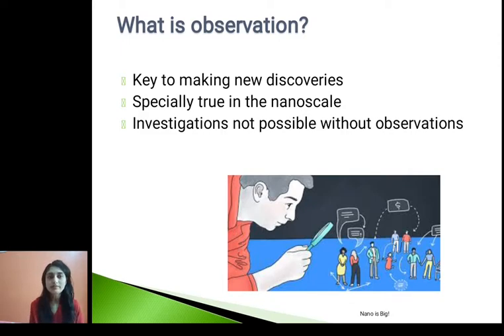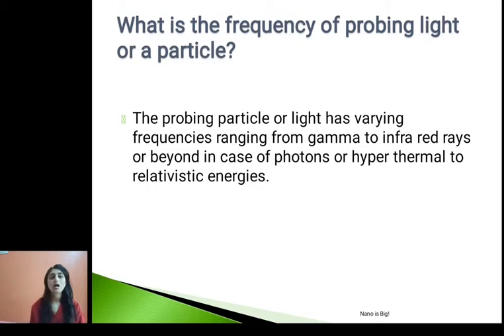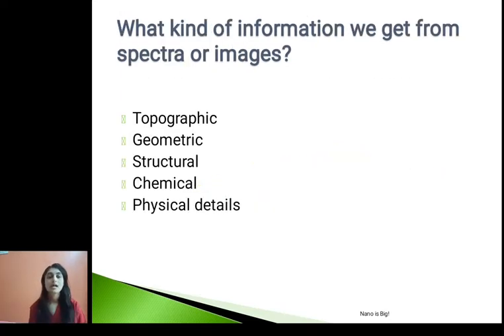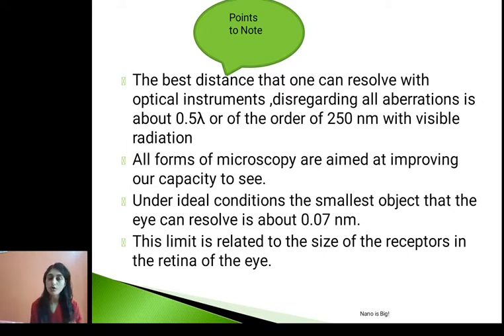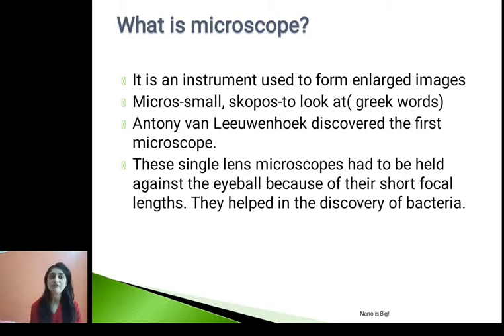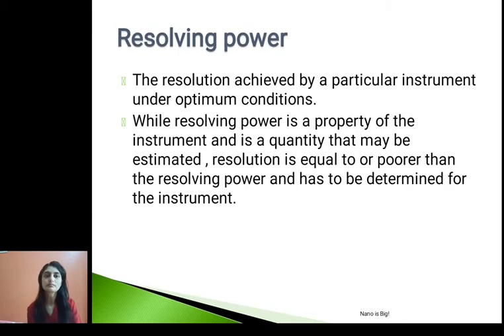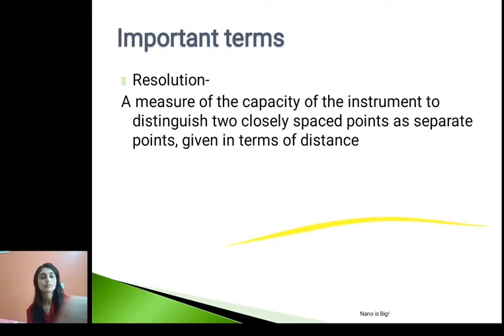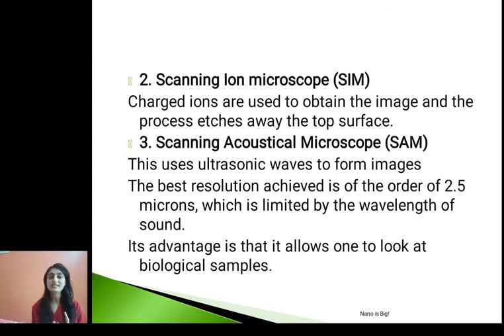Characterization Techniques Lecture 1#Introduction